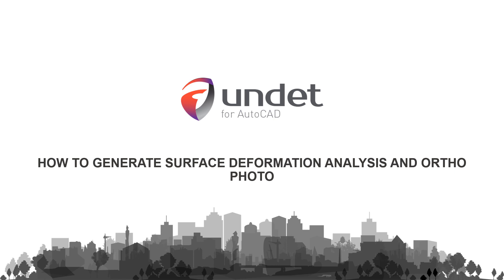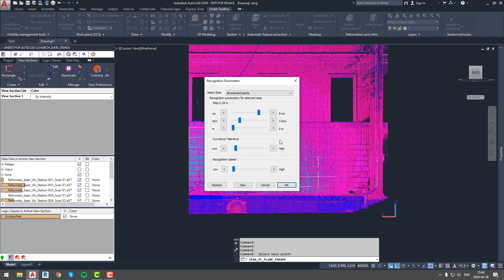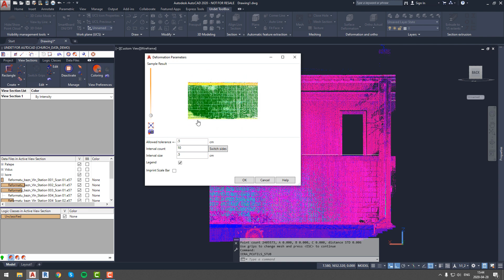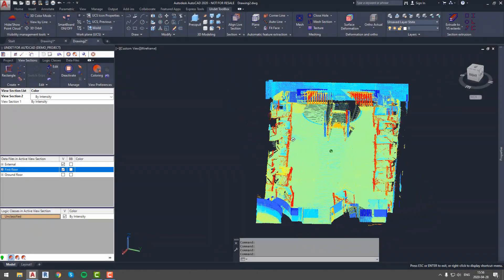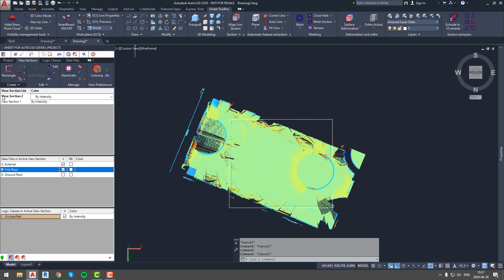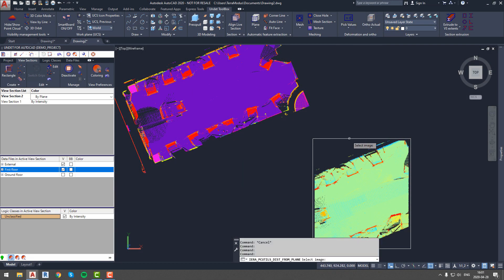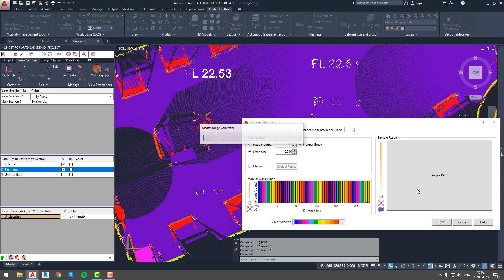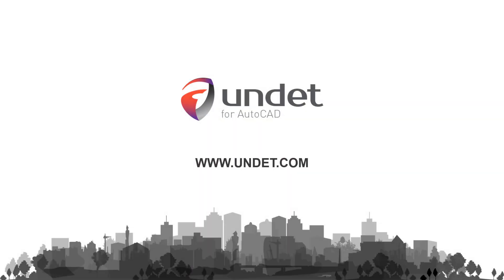Undet for AutoCAD | How to generate Surface Deformation Analysis and Ortho photo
In this video we show you how to create Surface Deformation analysis and Otrho image. Also we will show how to pick correct floor level values using generated Ortho images.

Have questions?

- Undet for AutoCAD | How to start